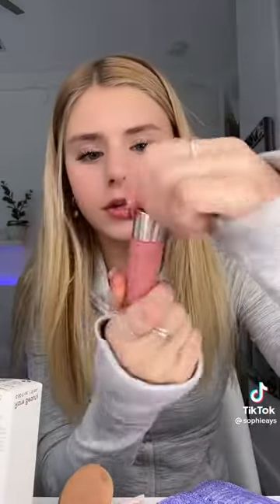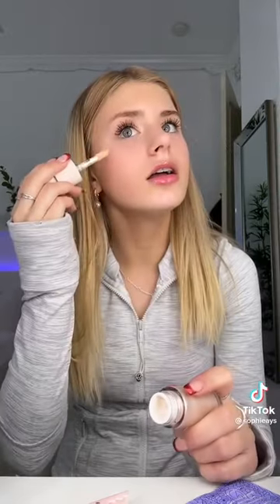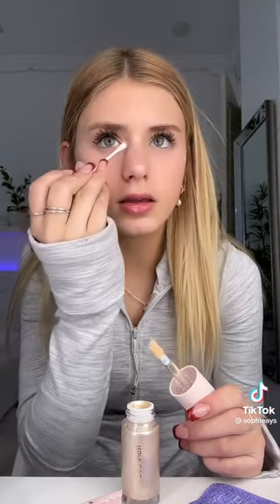Sophie Ayre Haul